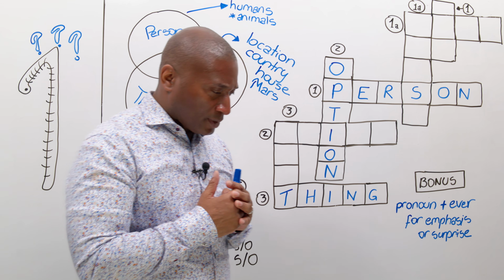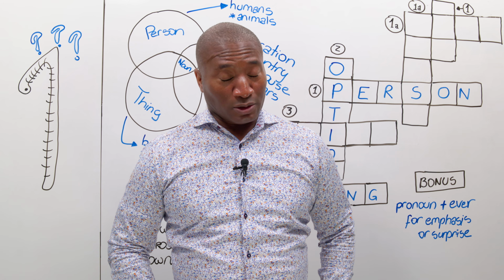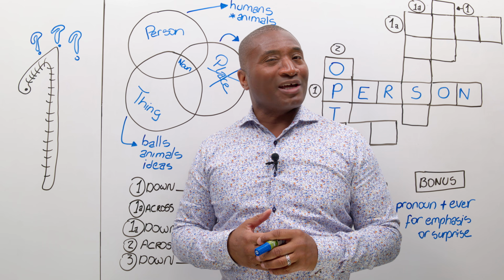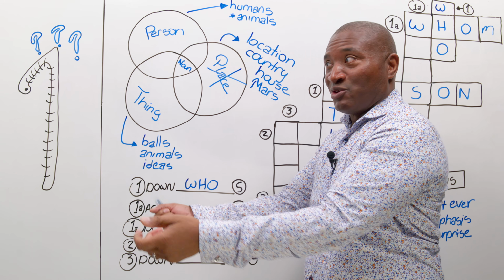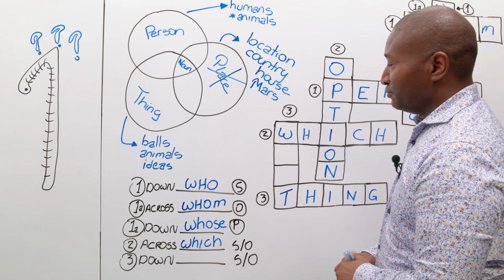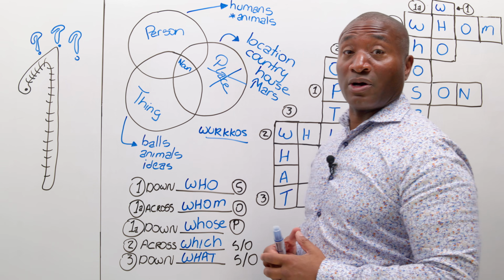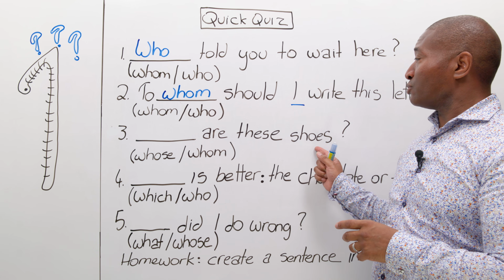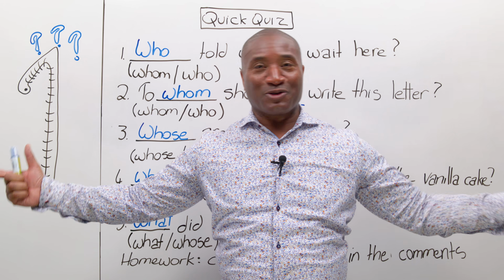WHO, WHOM, or WHOSE? WHICH or WHAT? 🤔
Learn when to use “who”, “whom”, “whose”, “which”, and “what” with clear rules, examples, and quick tricks for asking better questions in English. In this lesson I break down the five main interrogative pronouns – who, whom, whose, which and what – and show simple rules and natural examples so you stop guessing and start asking questions correctly. I explain the difference between subject and object (so you’ll know when to use “who” or “whom”), how to ask about possession with “whose”, and the fast ways to decide between “which” and “what” in conversation and writing. You’ll also learn about using words like “whoever” and “whatever”. And finally, we’ll practice together with a little test.

In this lesson:
0:00 The 5 Main Interrogative Pronouns in English
1:28 What is a noun?
3:57 Are animals things?
6:02 When to use interrogative pronouns
8:25 who
9:30 whom
10:37 whose
12:32 which
14:06 what
17:07 whoever, whomever, whatever...
18:42 Quiz
23:08 Homework

Transcript:
Whoa, that looks bad, James from EngVid. He looks like he's broken. Hey, what happened to you? Which fool did this to you? Who was it? Now, right there, I've started the lesson already. I want to introduce to you interrogative pronouns. These are words that we use to replace nouns in speech when we want to ask a question. Now, if you're an advanced student and you're about to run off, don't. Hold on a second. I'm going to try and give you a little bit more so it'll be good for you. And if you've learned English on your own, as in self-study, this should be good for you. And if you're a beginner, buckle up, put your seatbelt on. Might be a little tough, but we're going to get there.

Now, why this particular lesson? Because I'm going to start with something very basic about what a noun is, and I'm going to move to how we shift from nouns to ask questions about nouns, and specifically about things we don't know. Right?

So, there's three words I want to teach you, and it might be a little confusing part, but I'll make sure it's clear because there's going to be a second part to this that'll give you more information about interrogatives. An interrogative is a question form. Okay? And today we're going to deal with the pronouns, and we're going to deal with the three top pronouns. Okay? And their variations. Give me a second. I'm going to go to the board.

So, what is a noun? A noun is typically three basic things. It is a person, a place, or a thing. And you noticed I did a Venn diagram to show how eventually all three things, if you have all three, they're nouns. Now, what's a person? It's a human, like you and me. Right? Okay, well, you're human, I'm a freak. But it's a human, and that could be a man, a woman, a boy, and a girl. You'll notice I have animals up here, and I'm going to come back to that. All right? Because depending on where you live in the world, I don't think you think man, woman, dog as human. And you're right, but there's an exception. The next thing we're going to look at for what is a noun is a place. A place can be at location, anywhere. It can be a country. What country do you live in? Right? It could be a house. That's a place, or a school. And Mars. Some people want to go there. Anyway. And then the thing, and a thing is when we can't talk about... Because we live in the real world. Right? And in the real world, we see people, talk to them, "Hey, how you doing?" We go to places. But then there's this other thing, and I just used the word "thing", where it's not a person, not a place, but an object. And sometimes it can be a rock or other things, so we just kind of go, "Thing". And these could be balls, you know, like soccer balls, if you play soccer. Yeah? You like playing soccer? They could be animals. You know, bears, tigers, cats, dogs. Or they could be ideas, like democracy, economics, philosophy. These are mental. These are in your head. They're not things you can actually touch, but they are things. And we throw many things under "things" because if they're not people or places, it's sort of like you go, "Think!" But we say these are things in the world. Okay. There's your basic lesson, so if you've never done English grammar, this is one of the things you have to learn. You know, what are nouns? Because we use them to identify, to give structure to sentences, which will be another lesson. Okay? […]